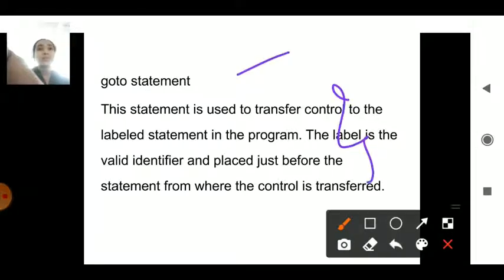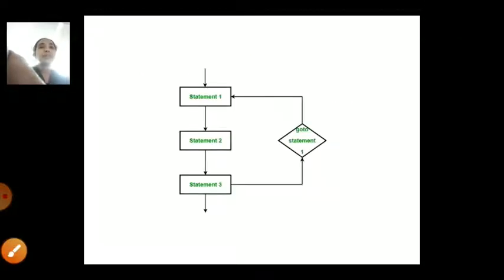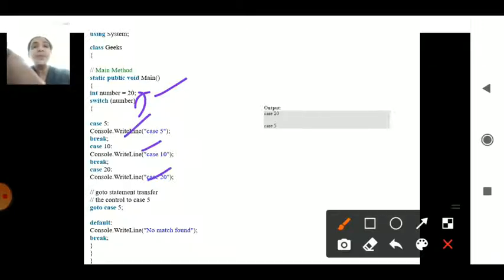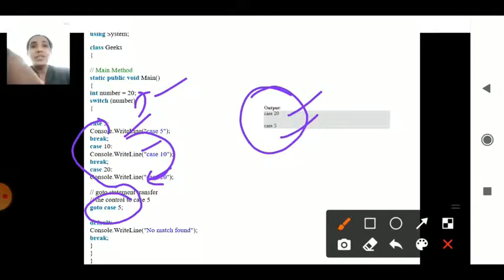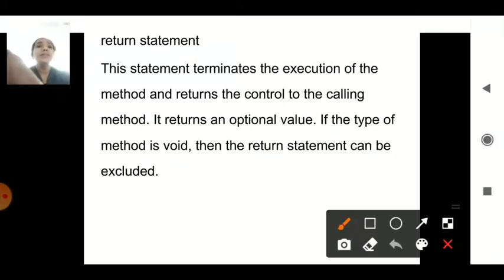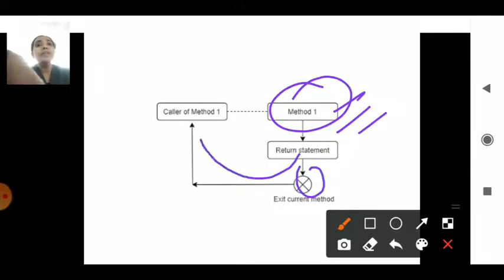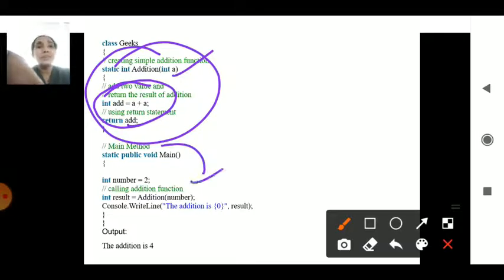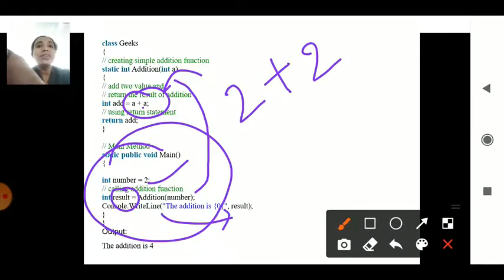C#_28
goto statements_VAU